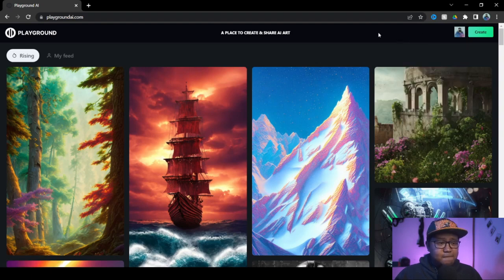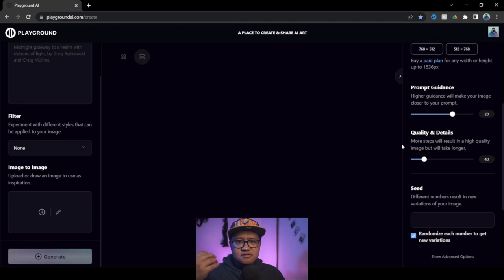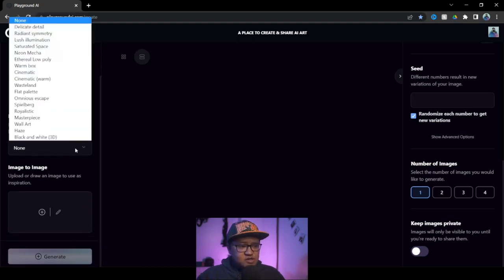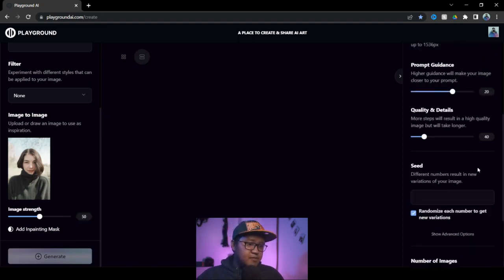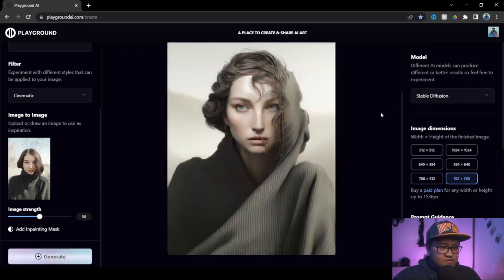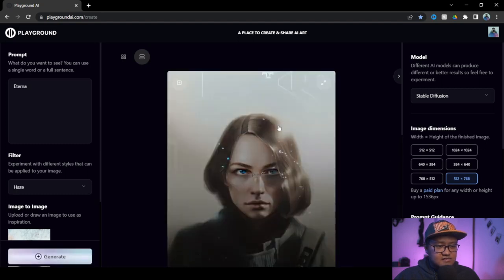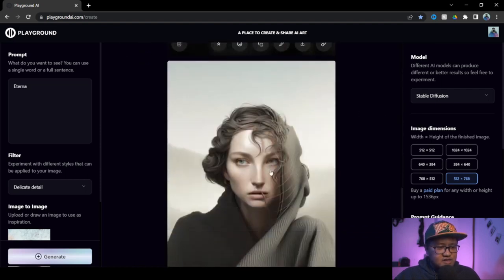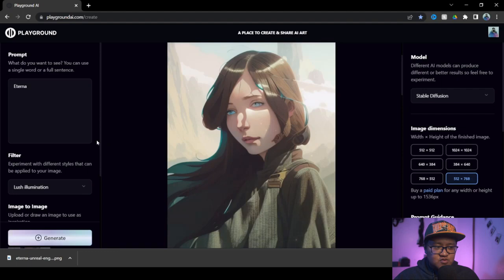TRANSFORM Your photos with Ai Generated Art Playground AI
Artificial intelligence (AI) is the ability of a computer or a robot controlled by a computer to do tasks that are usually done by humans because they require human intelligence and discernment
In twenty years, nearly all data will become digitized, making it possible to use AI for decision-making and optimization. AI and automation will replace most blue-collar work and “make” products for minimal marginal cost. Robots and AI will take over the manufacturing, delivery, design and marketing of most goods